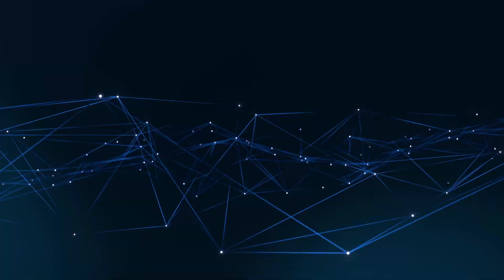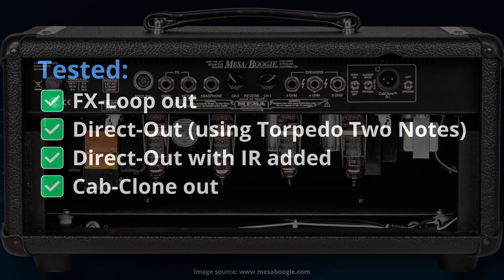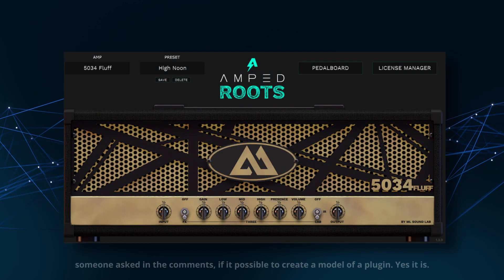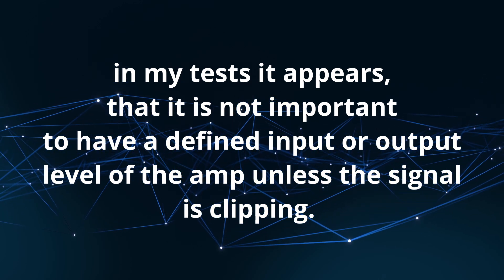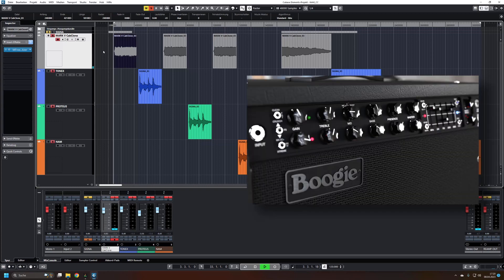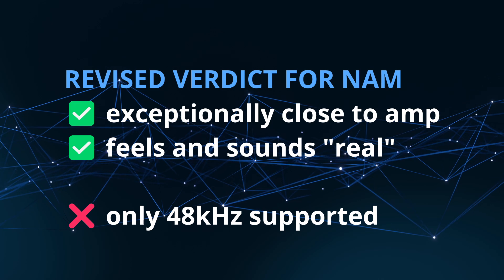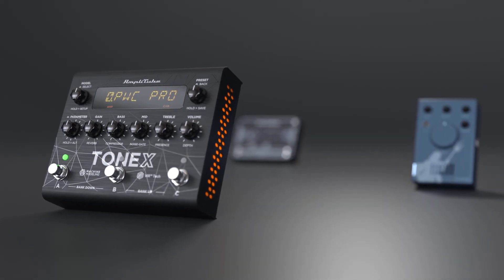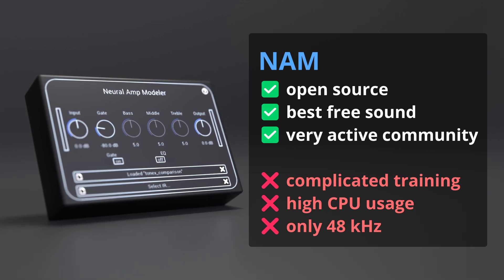AI Shootout revised - Tonex, Proteus and NAM - Don't make my mistake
This is the revised Video. In the original video i had issues with the neural amp modeler NAM. In this video i'll have a second look on how well do the two free and open source programs Proteus by GuitarML and the neural amp modeler NAM compete with the industry leading Tonex by IK Multimedia?

Contents
00:00 Intro Song
00:33 Introduction
01:00 Community suggestions to get NAM to work correctly
01:40 Modeling a full rig of a plugin
02:51 What I did wrong!
03:21 Then revised shootout - Clip 1a
04:04 Clip 1b decay
04:39 Clip 2 lead sound
05:12 Clip 3 single coil
05:51 Clip 4 single notes
06:32 NAM Verdict
07:19 Summary